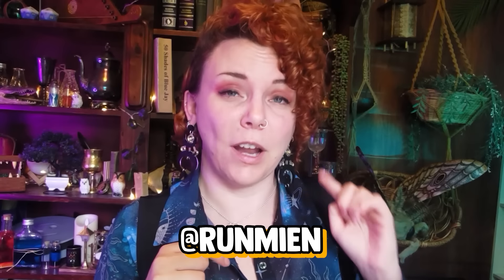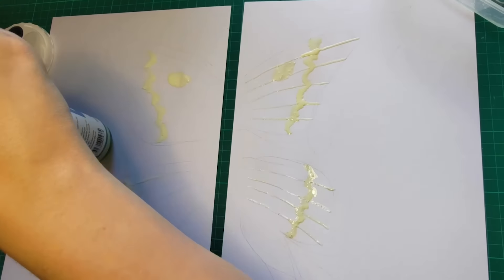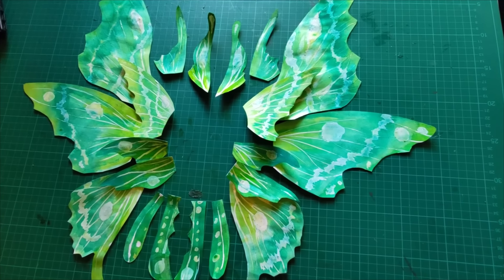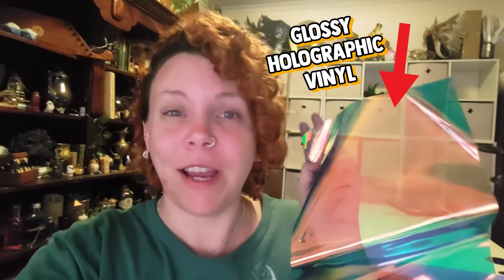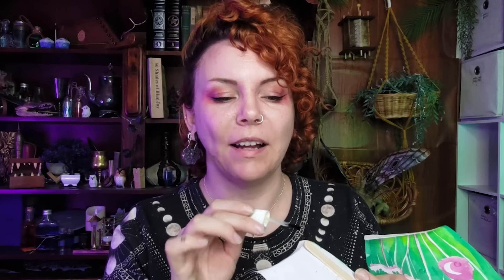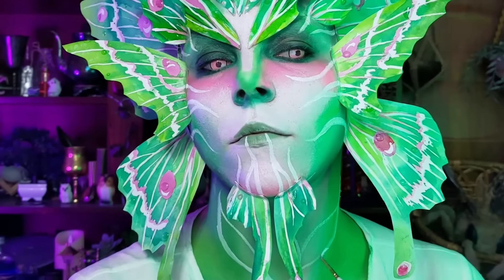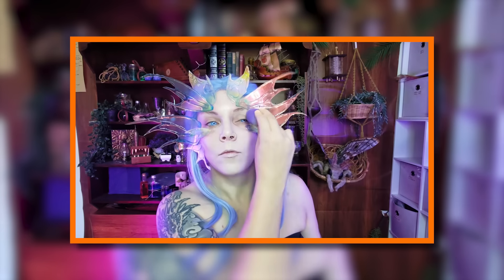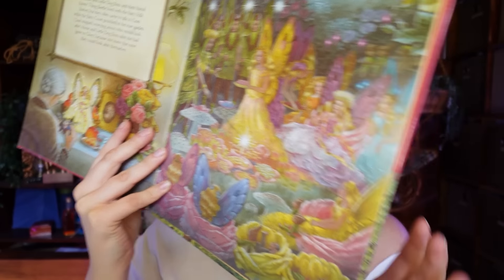Creating Fae with make up and watercolor! Channelling my Nostalgia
Shirley Barber and her illustrations and stories were a wonderful part of my childhood-

Thank you to @Runmien for inspiring some of this project and for permission to use the linework art featured in the thumbnail (center image).

The illustration on the left of the thumbnail is from the Shirley Barber book Rainbow magic.

Contact lenses-
Princess Pinky Moe Anime Pink Mesh from Pinkyparadise.
Princess Pinky Cosplay Frosted Winter Blue from Pinkyparadise.

White facepaint- Mehron Clown White Lite
Green facepaint- Sunset Makeup coloured foundation.